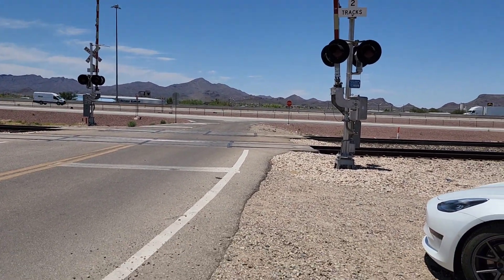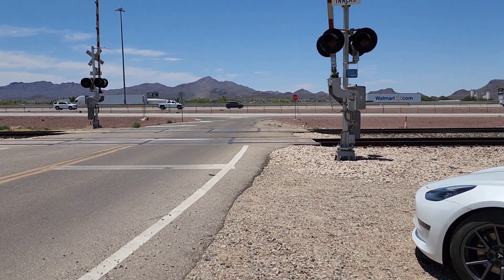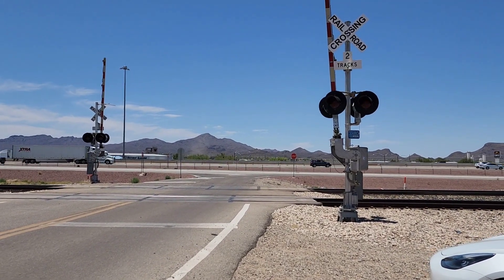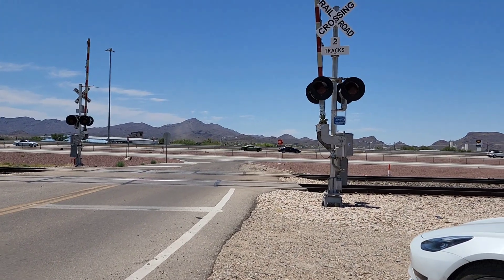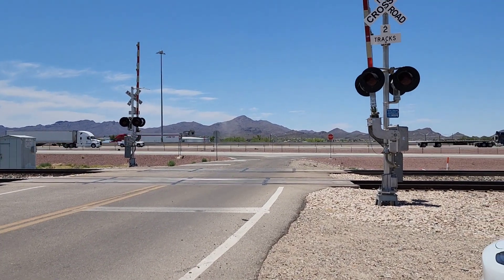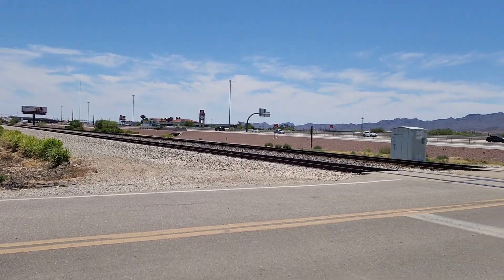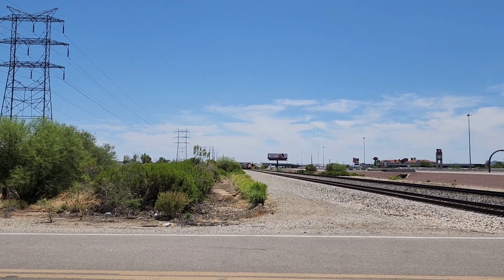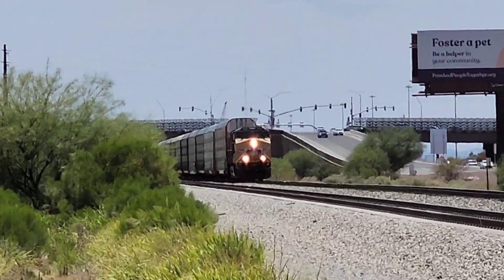UP 7773 Intermodal/Autorack Train Crawling Near Massingale Rd. Crossing, Marana, AZ